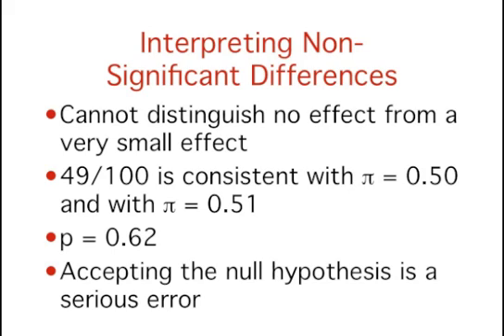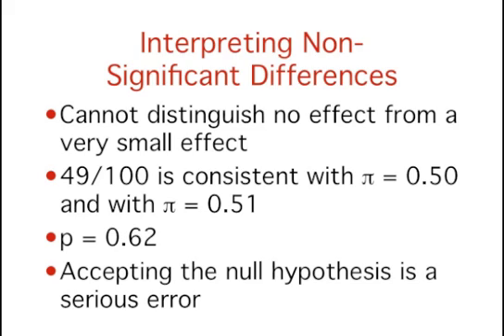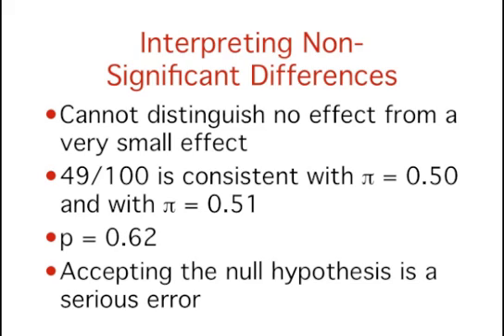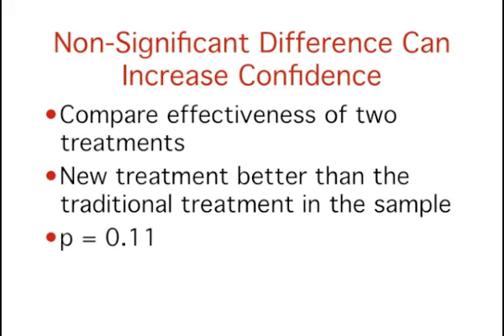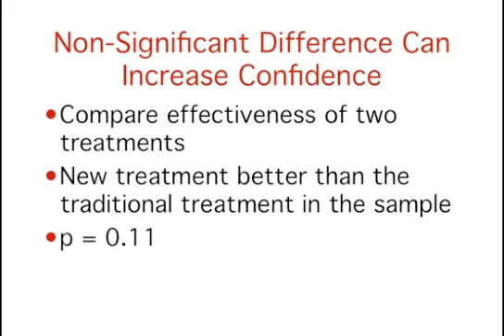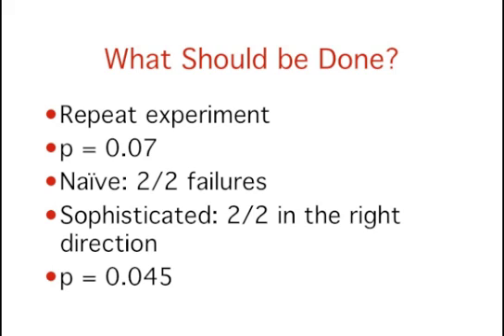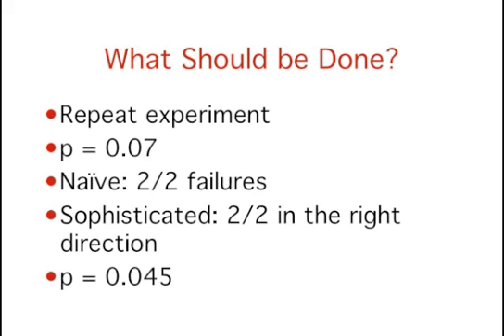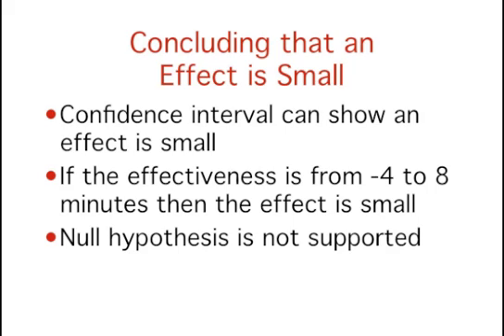Logic of Hypothesis Testing: Nonsignificant Results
What to do when the null hypothesis is not rejected.